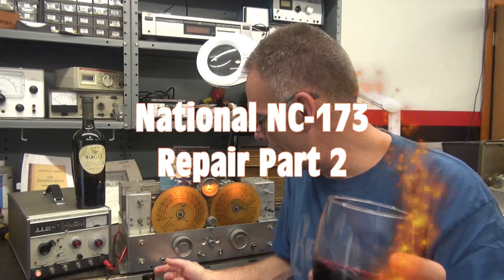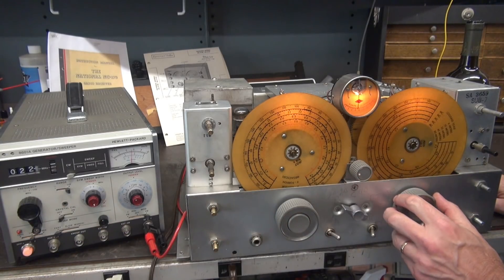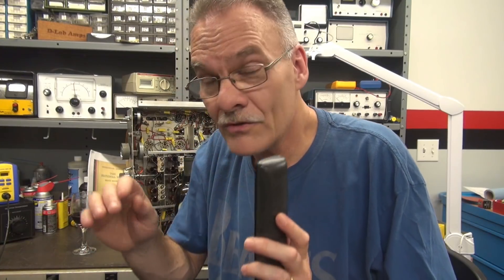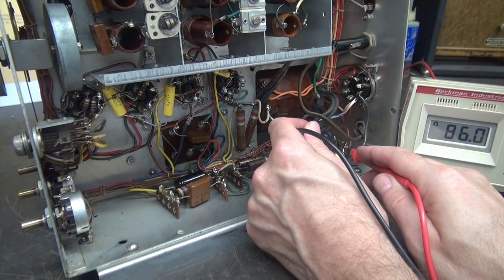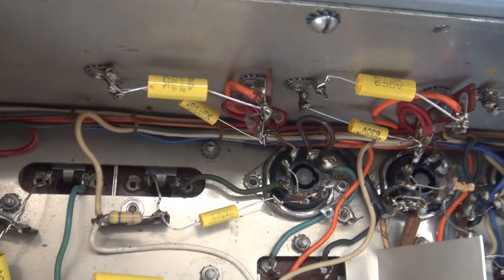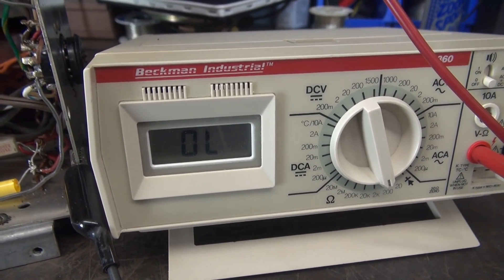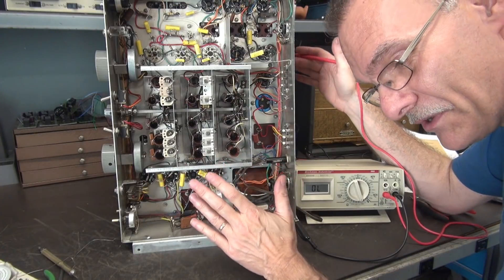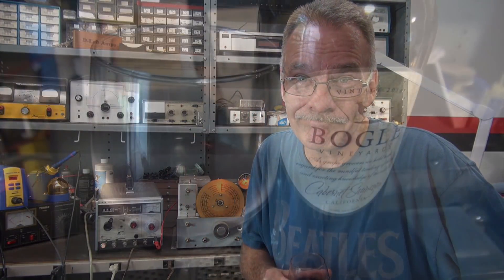How to fix shortwave radio weak receive antenna RF Coil National NC-173 Part 2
Here you go! Part 2 of the National NC-173 Ham receiver restoration. The radio had been re-capped in its past, however the old 10% resistors were original and way out of tolerance. So, I decided to change all of them. Then a real bugger of a problem reared its ugly head! An open RF input coil (band C), No!! Yes, but lucky for me, I was able to repair it. Patience a good set of tweezers, magnifying glass, good light, the task was complete and the coil works fine. It was quite a job my friends. Looks like this receiver is turning into a long term project. There will be a part 3 soon. I just need to set aside more time, which is hard to come by. I hope you enjoy  these type videos. I am trying to have you right there with me thru the toils of vintage repair. See you soon. TD